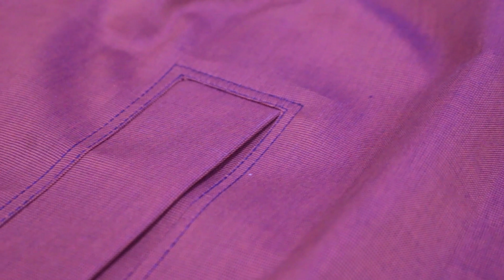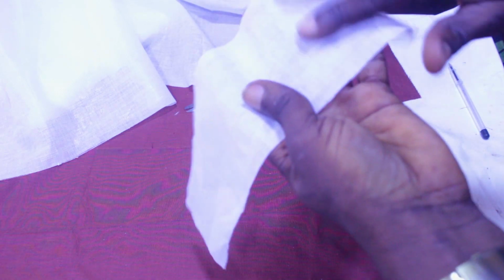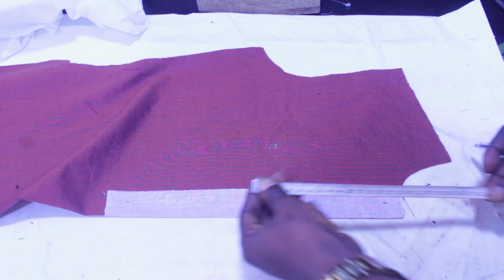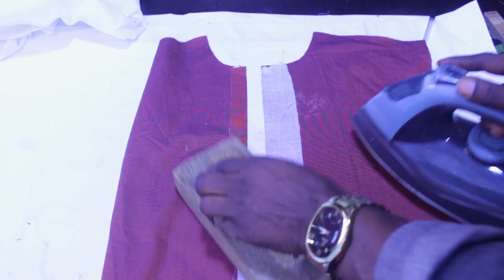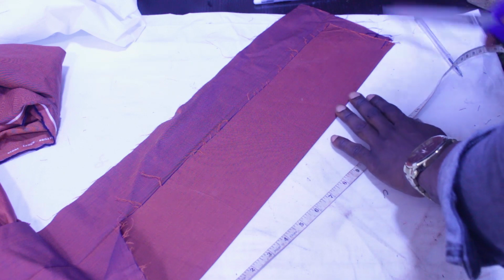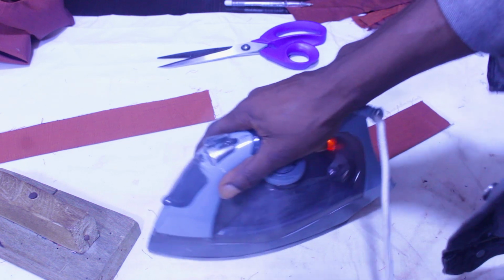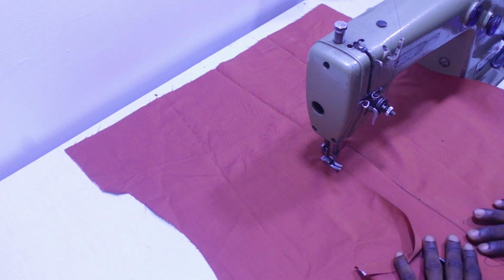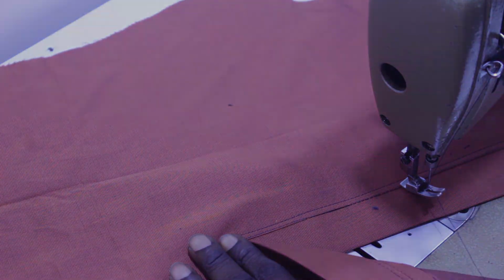how to make an overlap placket